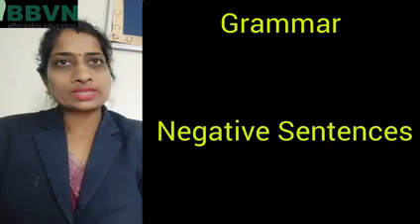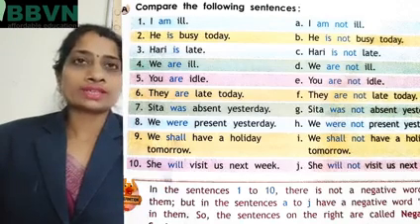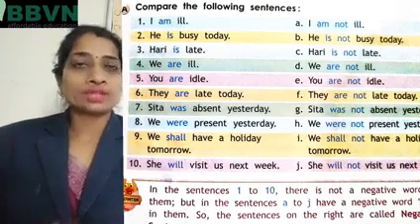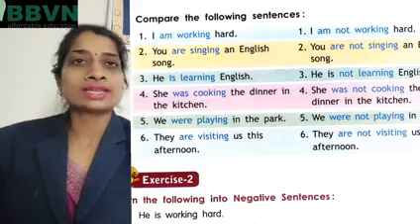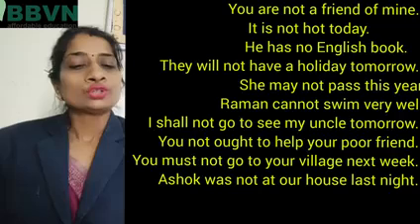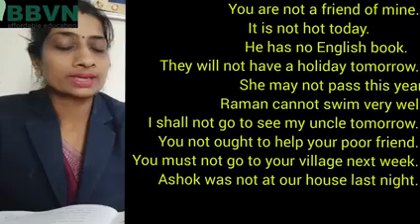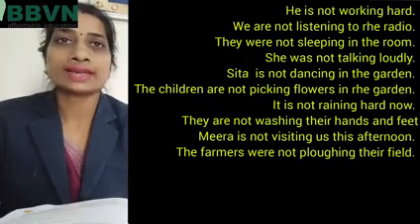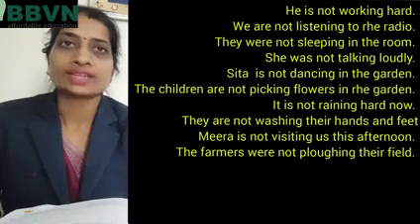English grammar : Negative Sentences